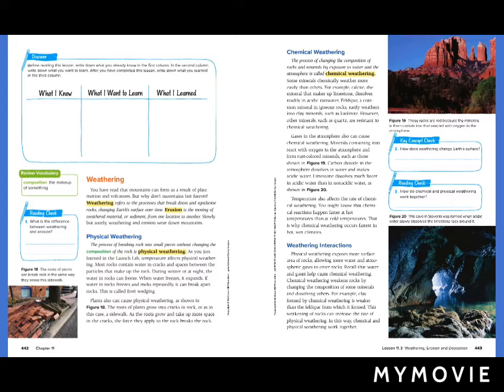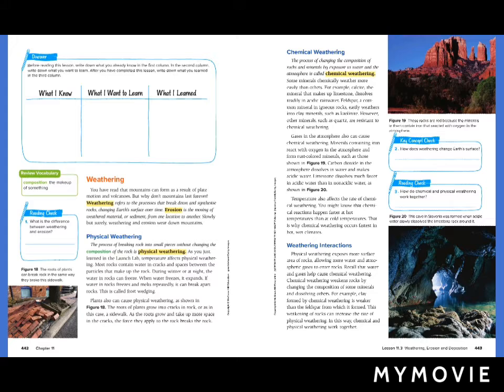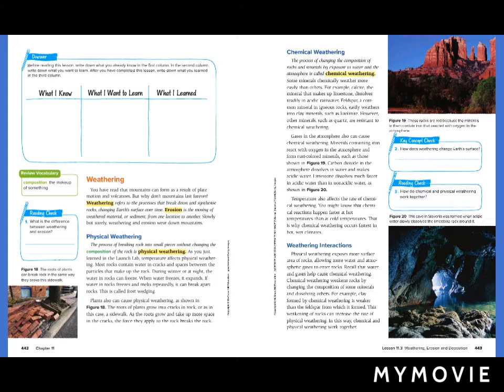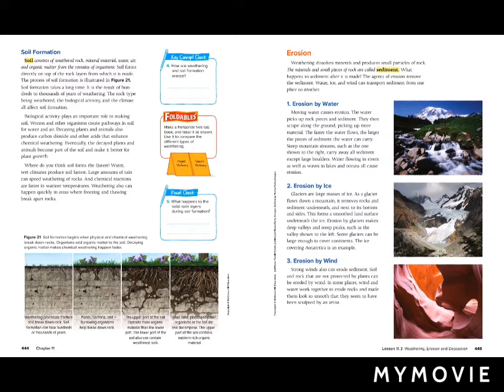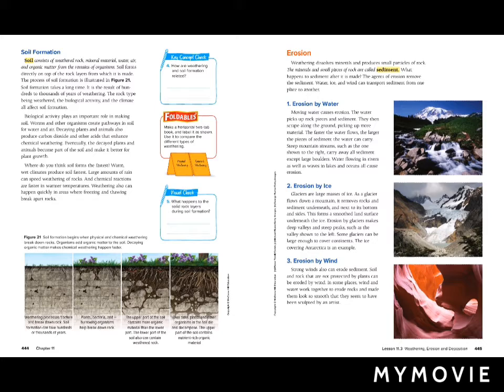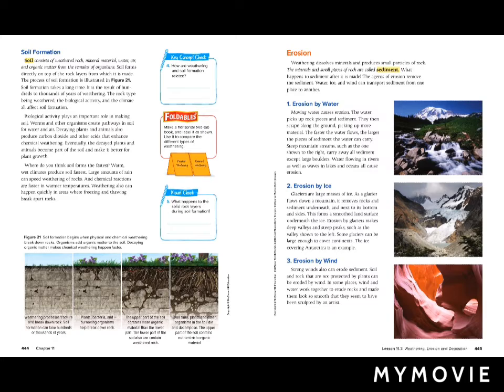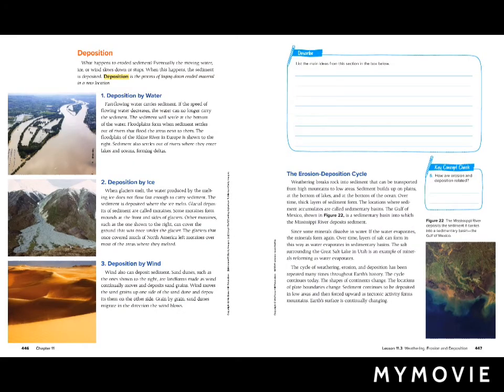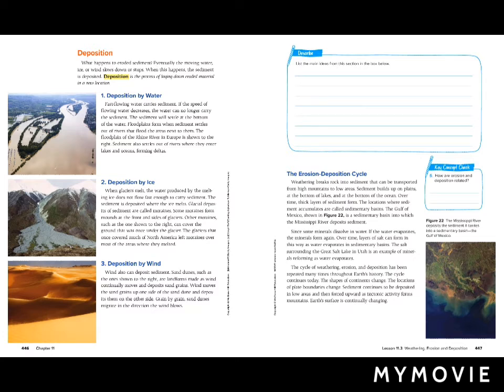video very interesting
weather weathering